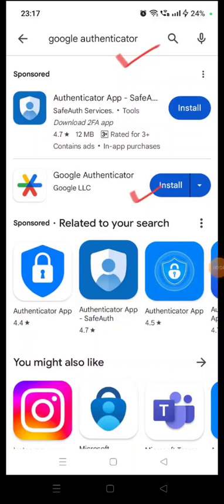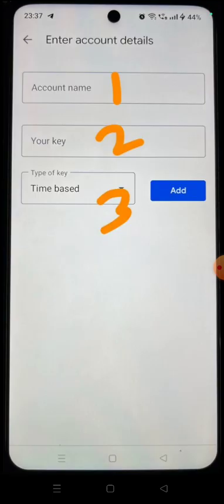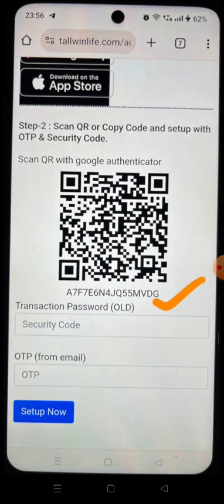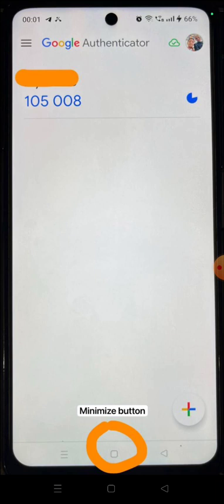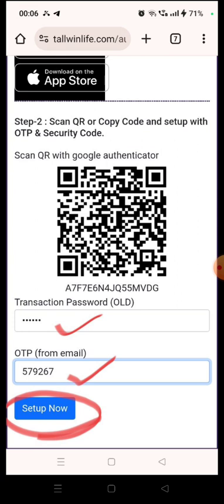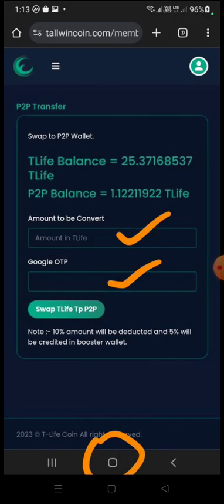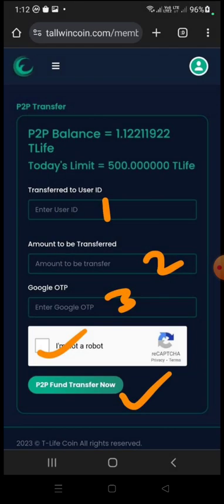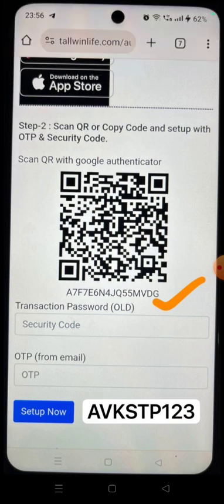How to Enable Google Authenticator in Tallwin Life in English | Triveni Yadav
Google Authenticator is way to enable 2FA high level security in your account to prevent unauthorised access.

Join Unlock Life With Below Link :-